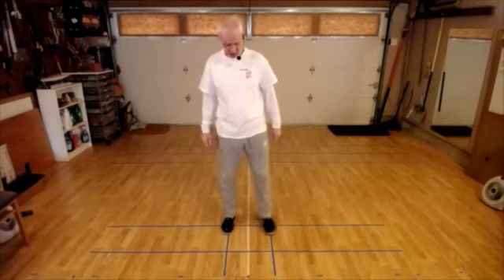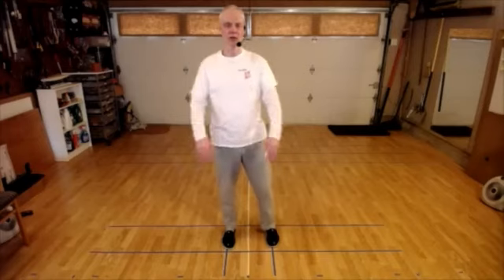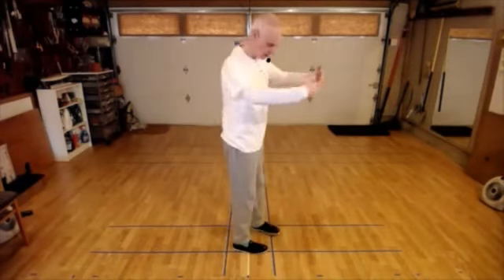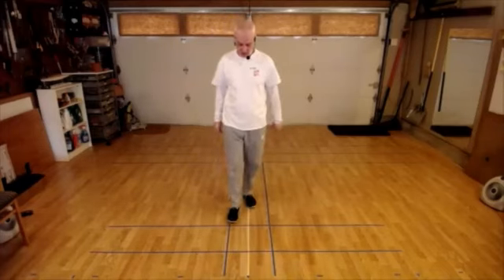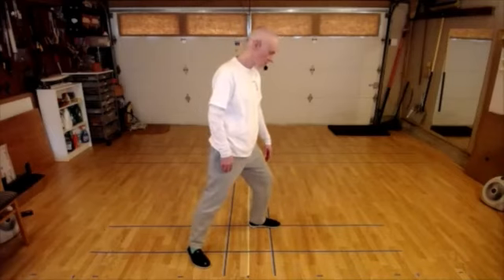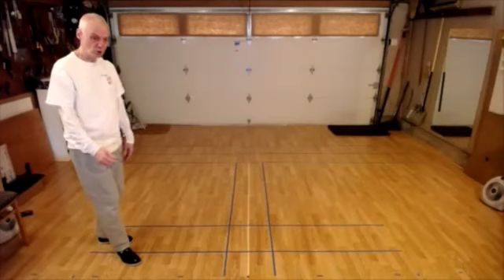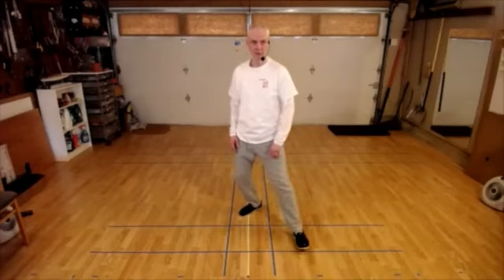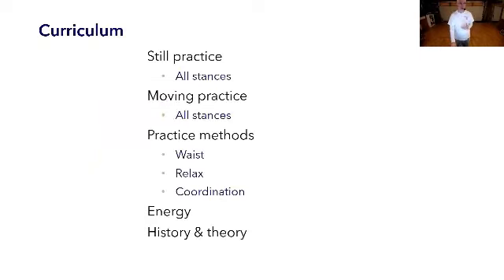5 Apr 2023, Fundamentals #1, bow stance footwork (JP de Vries)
Warmups (01:04). “Opening” movement (05:38). Introduction to taijiquan theory (08:43). Standing practice: parallel stance (13:22). Course outline (22:20). Footwork: bow stance (25:02). Moving: bow–bow stance (34:04). Slide review (53:56).

See also Master Yang’s discussion of bow stance & shifting and a visual summary of the key points of bow stance
Contents
00:00  Start
01:04  Warmups
05:38  “Opening” movement
08:43  Introduction to taijiquan theory
13:22  Standing practice: parallel stance
22:20  Course outline
25:02 Footwork: bow stance
34:04  Moving: bow–bow stance
53:56  Slide review